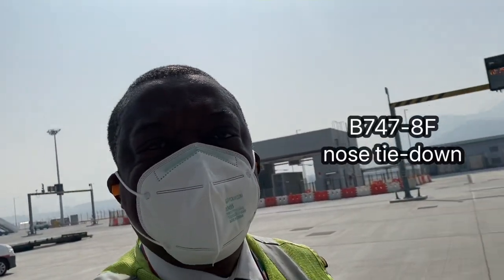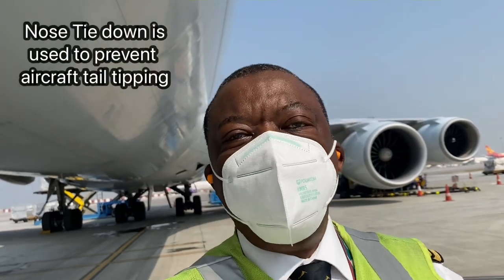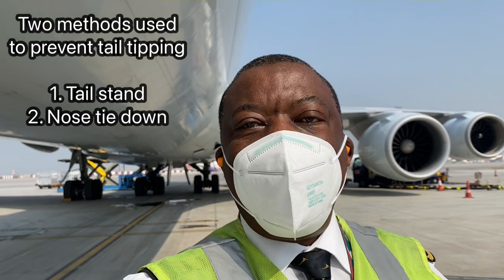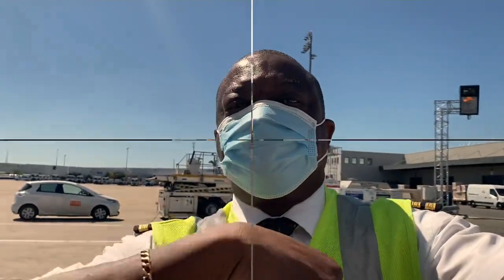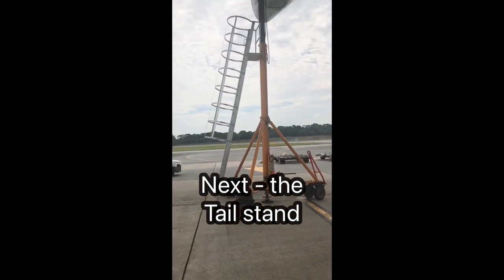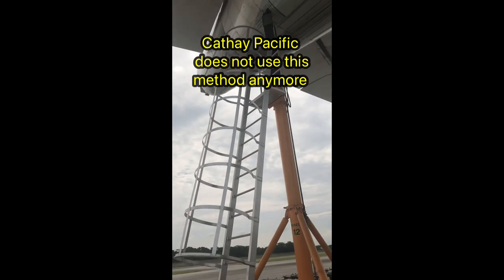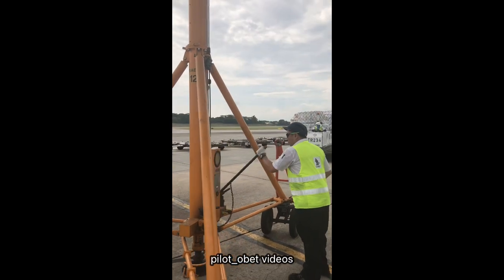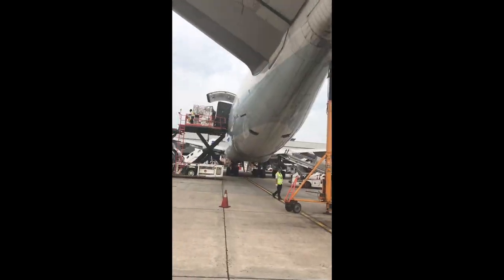Boeing 747 Nose tie down/Tail stand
Hello everyone, how do you do. Some of you may have seen or read about an aeroplane that has tipped on to its tail on the parking stand while loading. It is an issue mainly for cargo aircraft but it happens to passenger aircraft too. Have you ever boarded an aircraft and the cabin crew told you that you couldn’t change seats due to the aircraft balance? In simple terms although not quite the aircraft may tip over but a specific balance is needed for the pilots to have control in pitch for initial take off etc. it could be to prevent too much weight at the rear which can result in the tail tipping over. On the Boeing 747, we tie down the nose to prevent the tail tipping during loading. An alternative method is to install a tail stand but Cathay Pacific prefer not to employ this method because it can cause aircraft damage. If there isn’t a nose tie down available (not all airports have the facility, then we generally use sequential loading. The tail stand is still in wide use though by other operators. Search on the internet’B747 tail tips down’ and you will see what I’m talking about here. There have been a number of incidents on other types too like MD-11 or DC-8 etc
Hope it gives you some insight into some issues with cargo loading operations. ‘Chi Di Gin! - later!✈️✈️✈️✈️